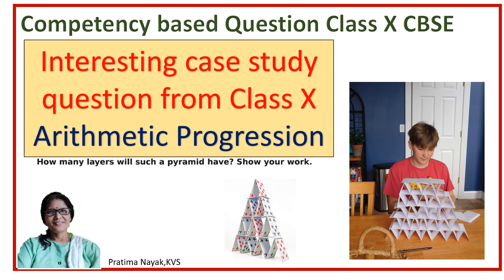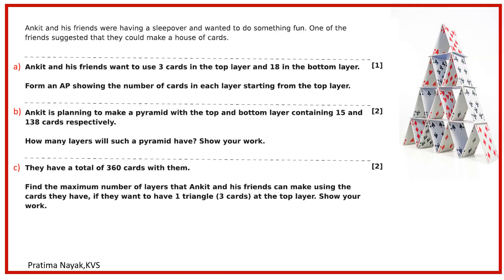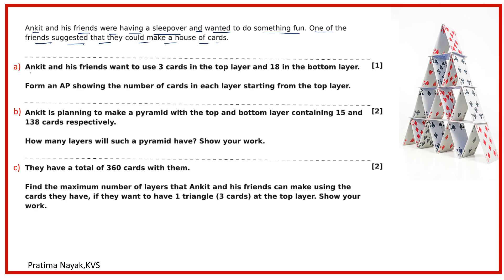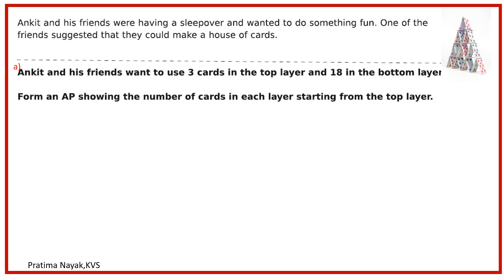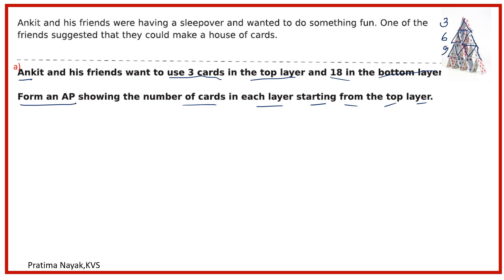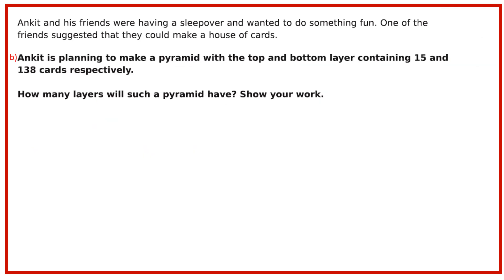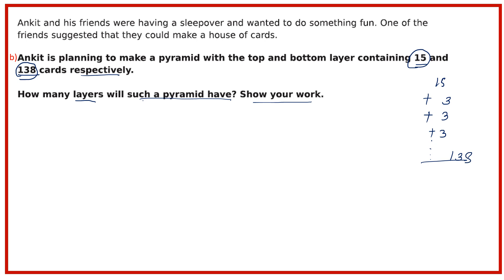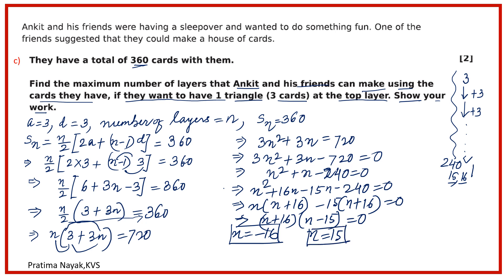COMPETENCY BASED QUESTION MATHEMATICS | CLASS 10 | CASE STUDY | ARITHMETIC PROGRESSION |CBSE